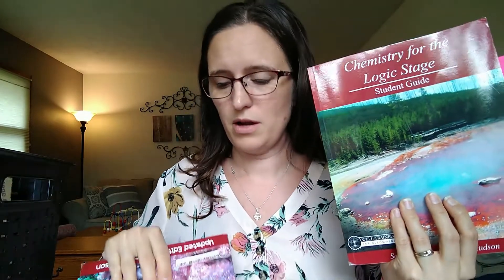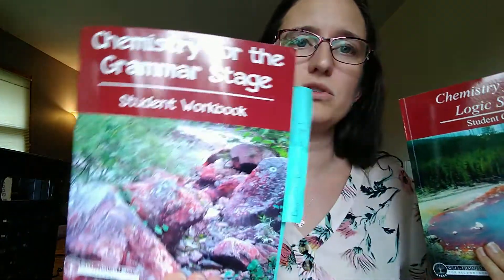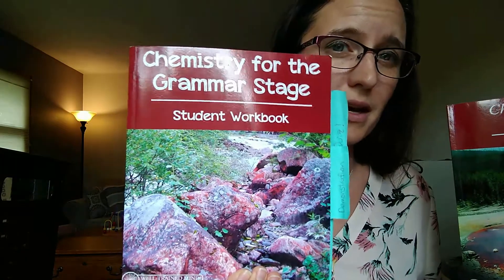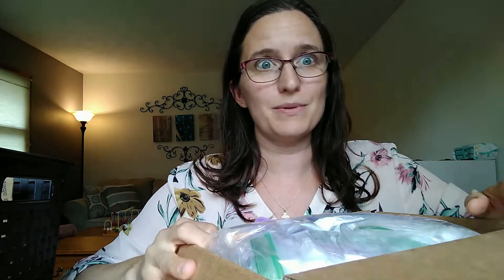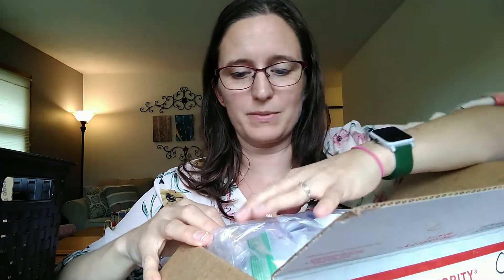A Science Curriculum that won't exhaust Mom | Homeschool Science | Open and Go | HANDS ON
We use the classical science series